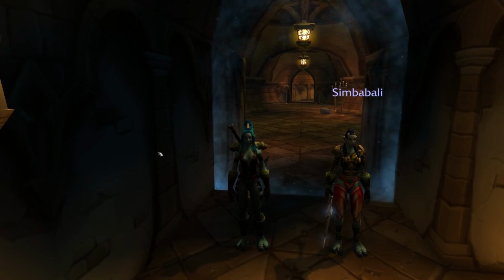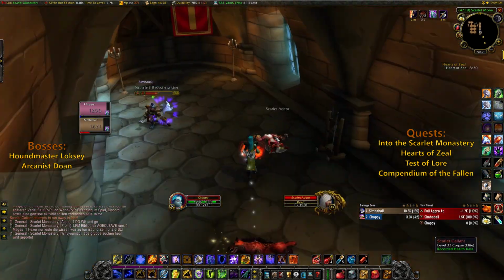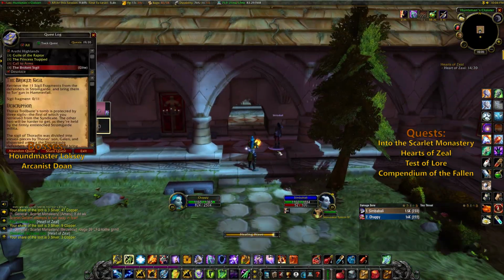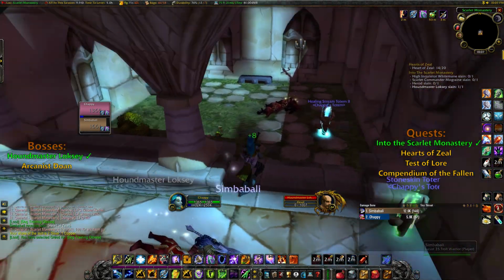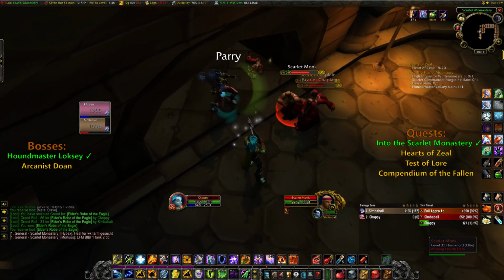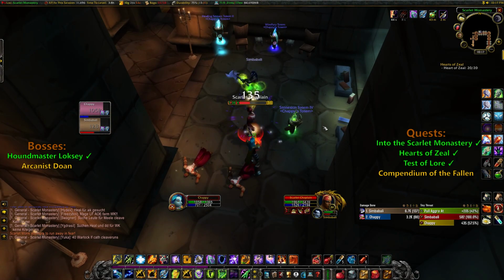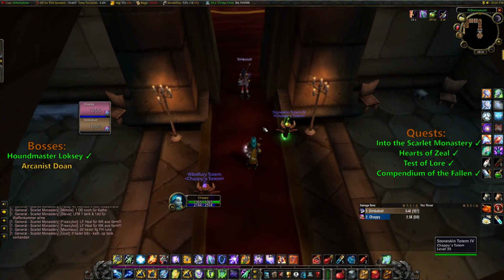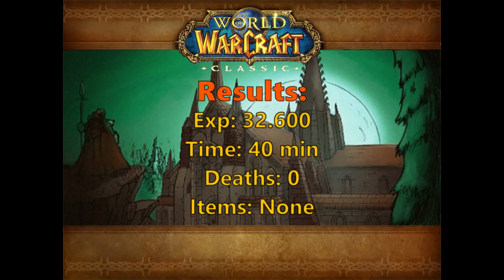Duo it All - Ep.8: Scarlet Monastery - Library | World of Warcraft Classic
The 8th Episode of our series Duo it All, where we try to Duo all World of Warcraft Classic Dungeons while leveling!

Can we complete the Library of the famous Scarlet Monastery?

Sucessful Duos:
Ragefirechasm
Wailing Caverns
Shadowfang Keep
Scarlet Monastery - Graveyard
Razorfen Kraul
Gnomeregan

Failed Duos:
Blackfathom Deeps